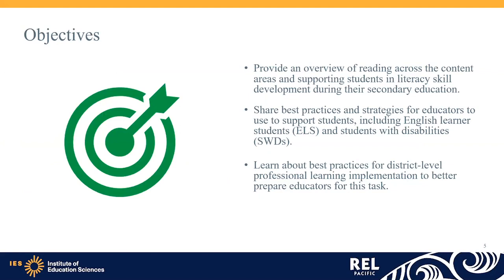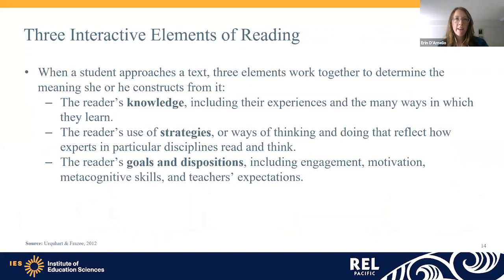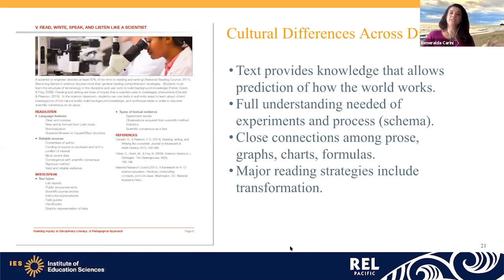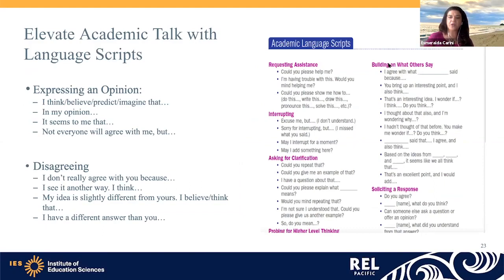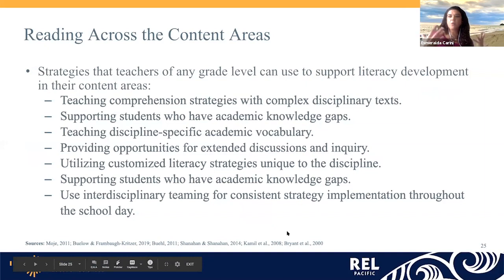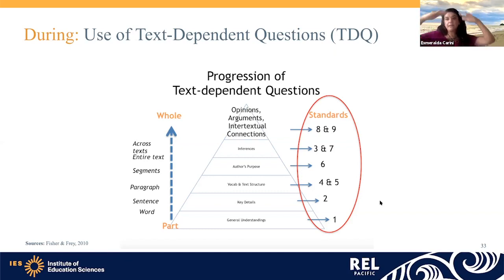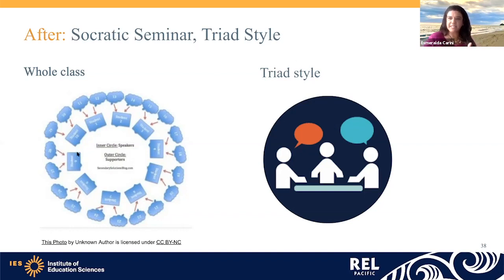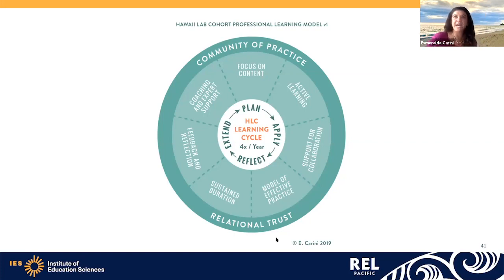Supporting Educators in Implementing Reading Across the Content Areas (REL Pacific)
This REL Pacific webinar provides an overview of research on strategies to support educators in implementing reading across the content areas for all students, including special populations such as English learners and students with disabilities. The webinar also examines research-based promising practices for implementing these strategies in schools and districts and features information on how reading across the content areas is being incorporated into work within the Pacific Region.

This video was prepared under Contract # ED-IES-17-C-0010 by Regional Educational Laboratory Pacific, administered by McREL International. The content does not necessarily reflect the views or policies of IES or the U.S. Department of Education, nor does mention of trade names, commercial products, or organizations imply endorsement by the U.S. Government.